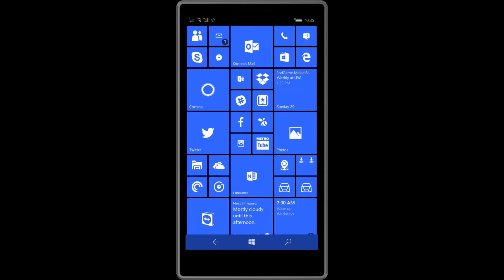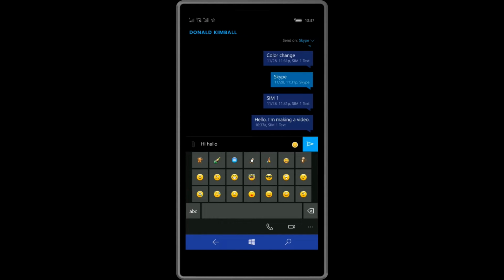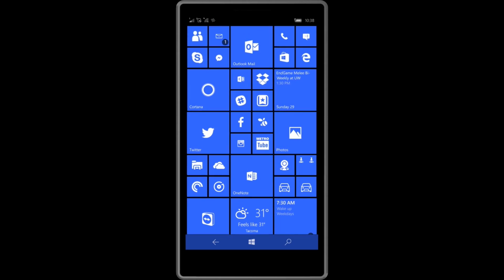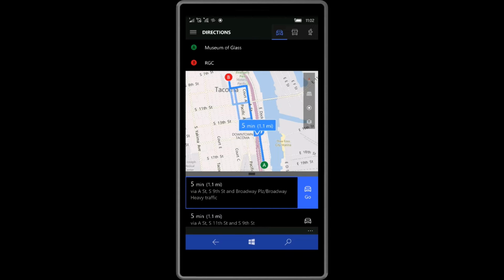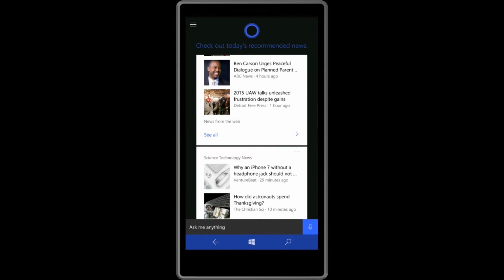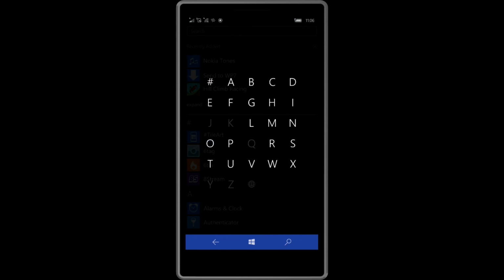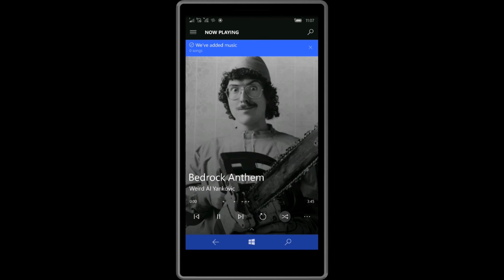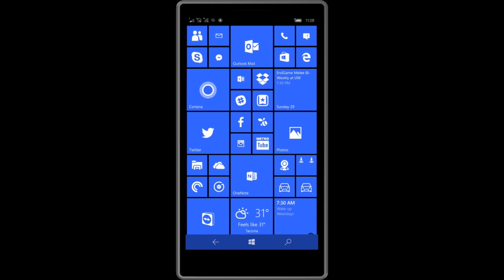Windows 10 Mobile - Initial Impressions from a Windows Phone user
Here are some of my thoughts from the first ever release of Windows 10 Mobile (although since this video's creation an update has been released). Hope my insights as a Windows Phone user will be helpful to you!